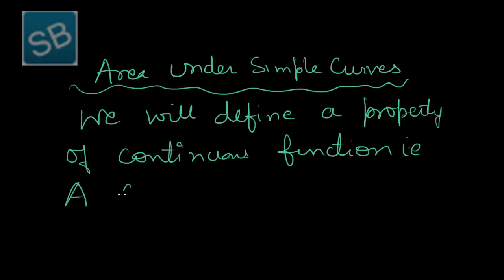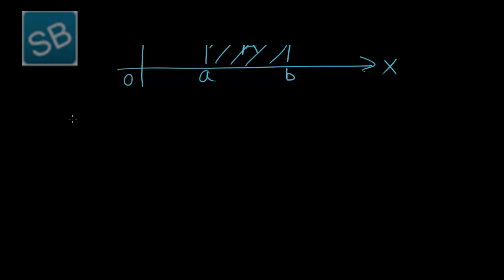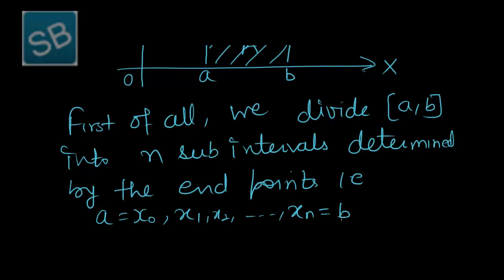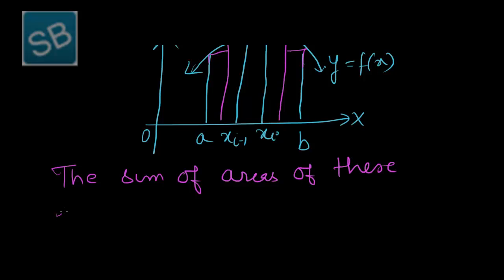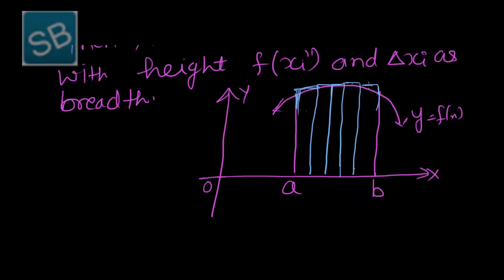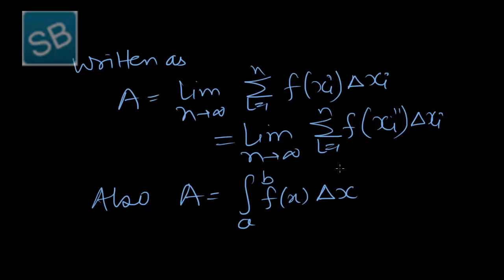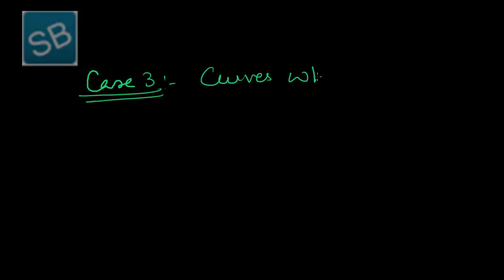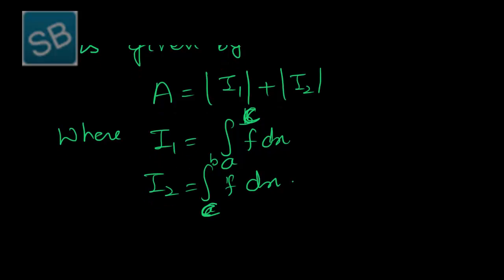2 Area under simple curves